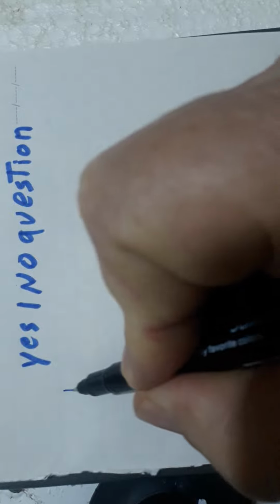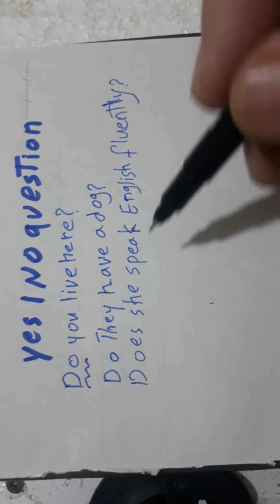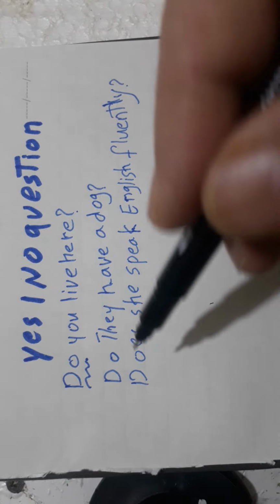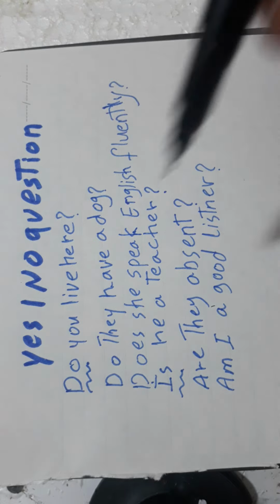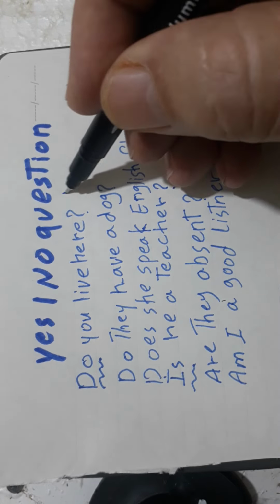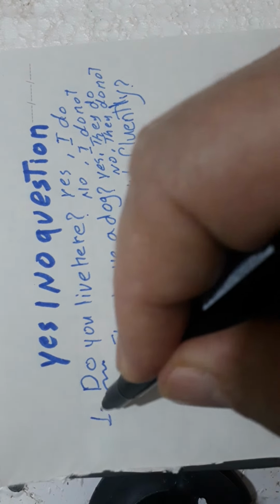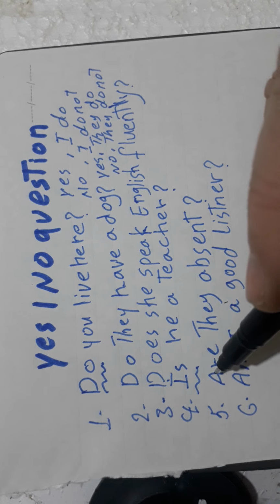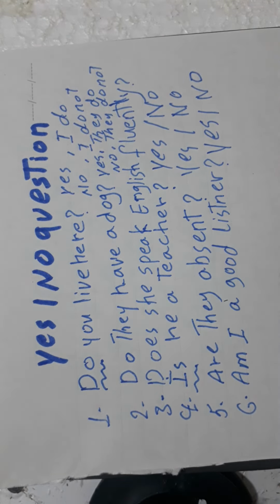Level 1 Lesson 8 Yes/ No Qurstion